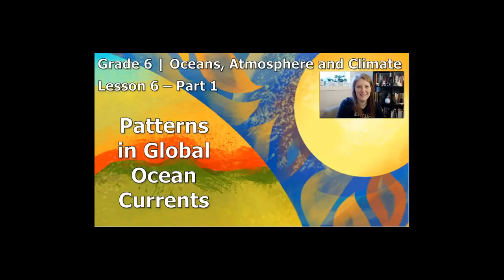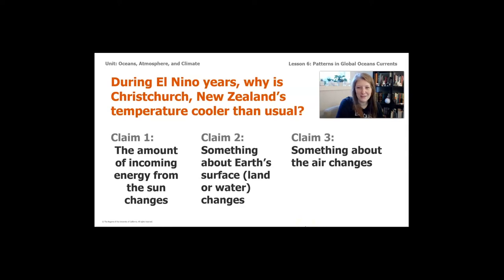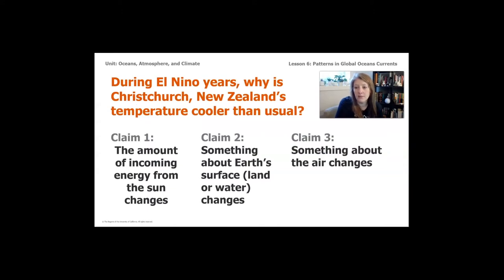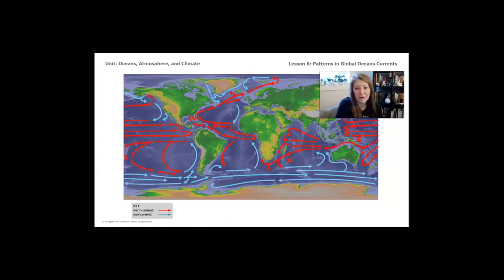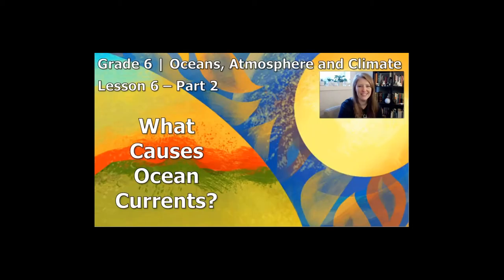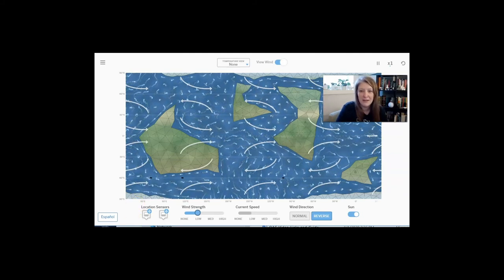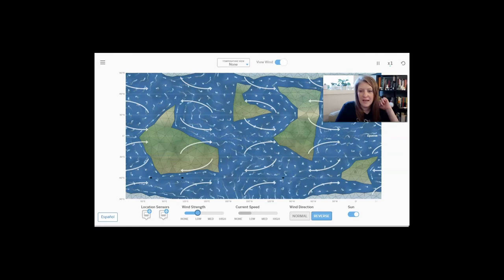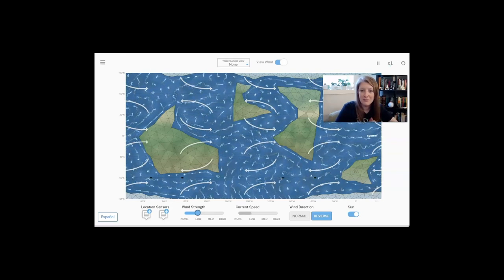Science, Grade 6, 4/23, Ocean Current Patterns